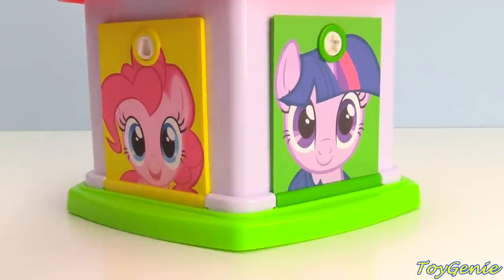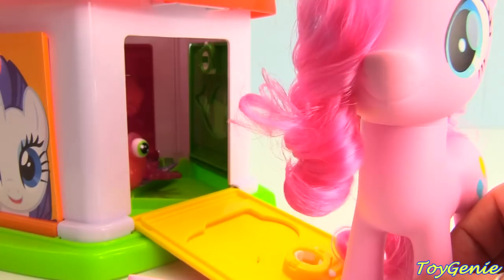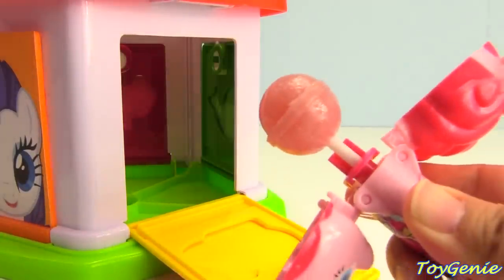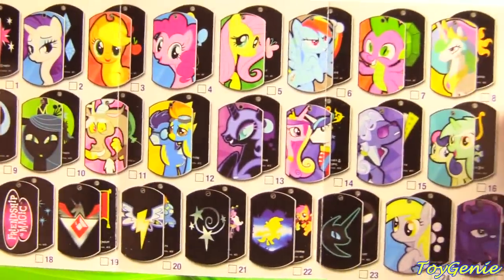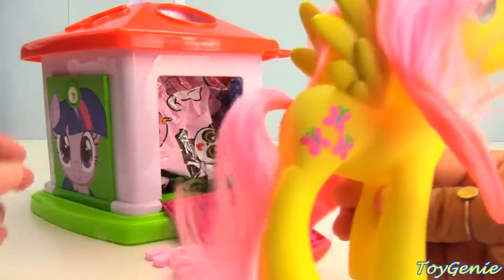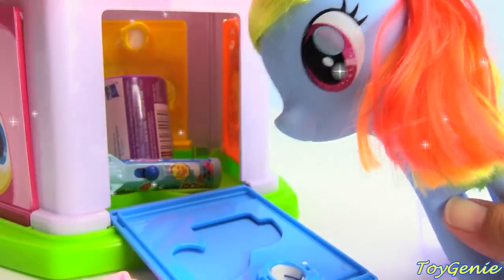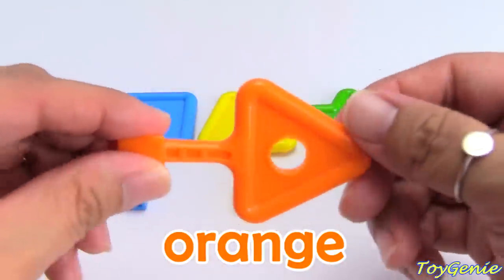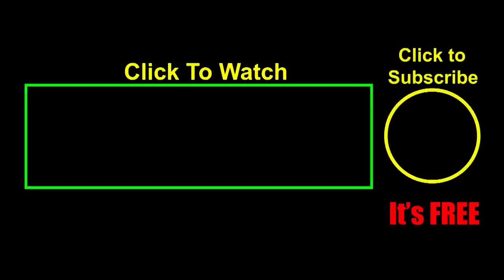Open My Little Pony Lock and Key Surprises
Open My Little Pony Lock and Key Surprises with Toy Genie.